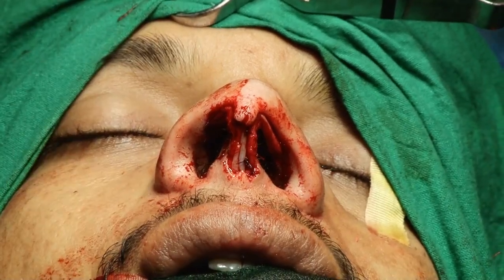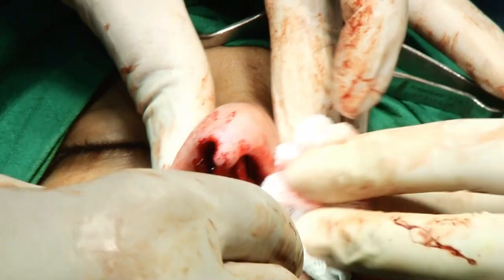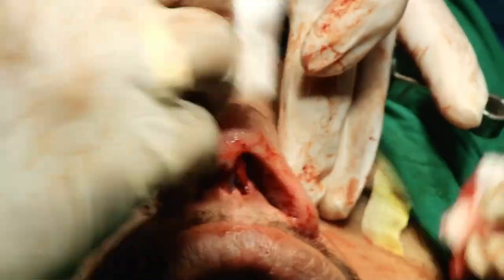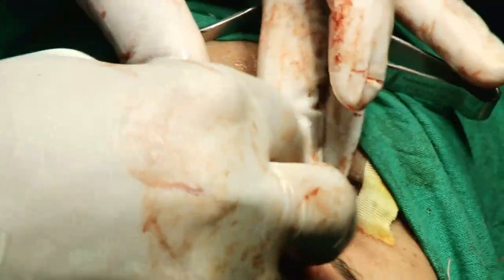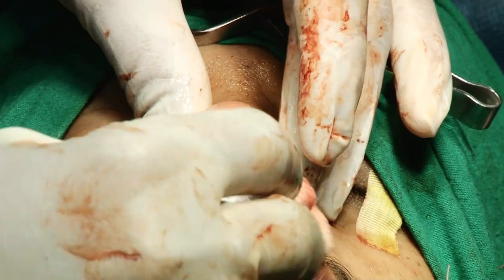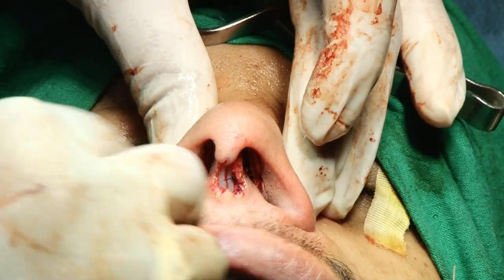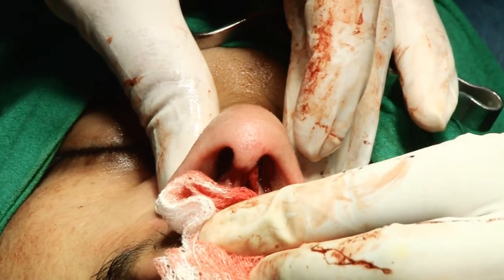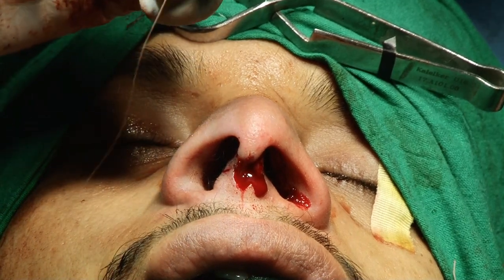DEMONSTRATION OF POST-TRAUMATIC CROOKED NOSE DEFORMITY RHINOPLASTY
OPERATIVE STEPS
-Open approach used and expose tip, dorsum, and septum
-Preserve  L-strut, harvest septal cartilage, and septoplasty done
 -Ant .septum reconstruction with SEG
- Rt side septal batten graft
-Bony vault correction: RT side intermediate osteotomy, B/L internal continuous lateral osteotomy, paramedian osteotomy, transverse osteotomy
--B/L  spreader graft
-tip sutures:   dome creating sutures,interdomal sutures,
-tip projection with modified-tongue-in groove(MTIG)
-RT side cephalic trimming & lateral crura underlay graft used
-diced cartilage graft on dorsum and tip
-quilting sutures
-incision closed with 6-0 vicryl rapid